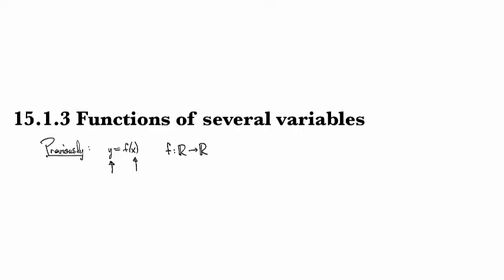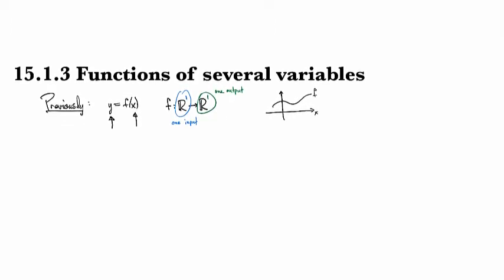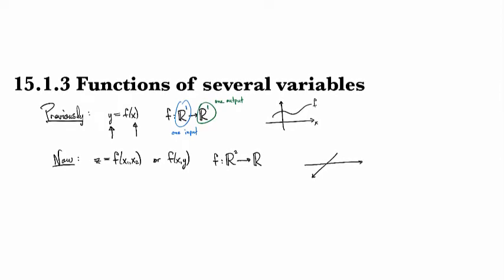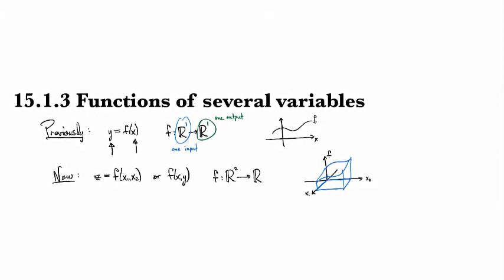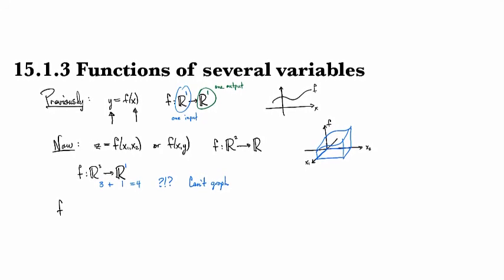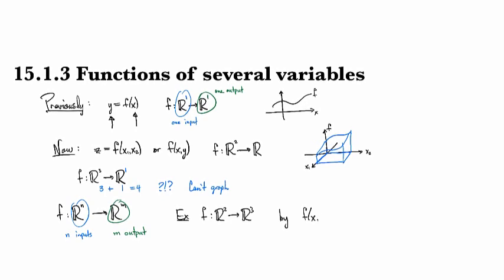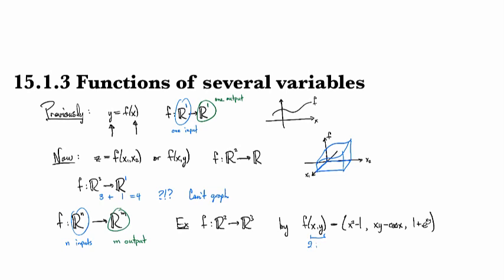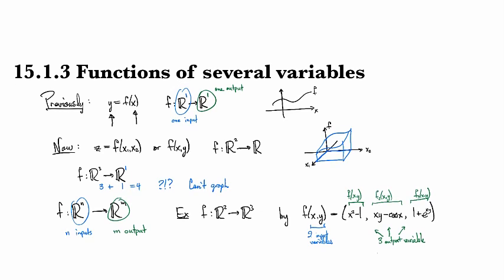14.1.3 Functions of several variables